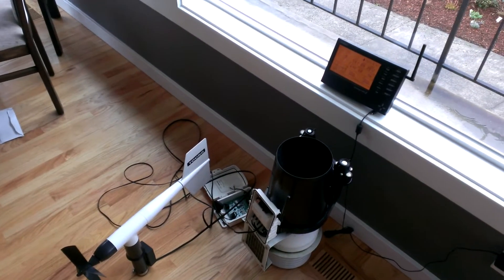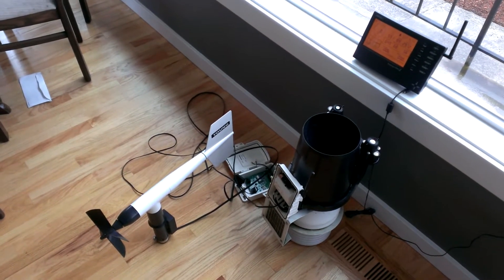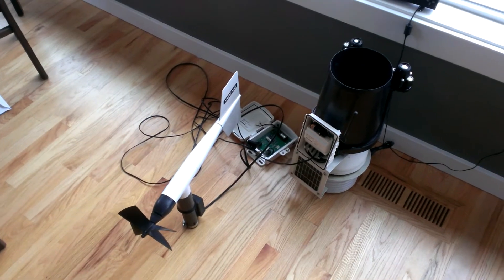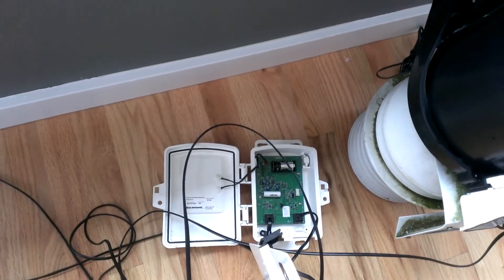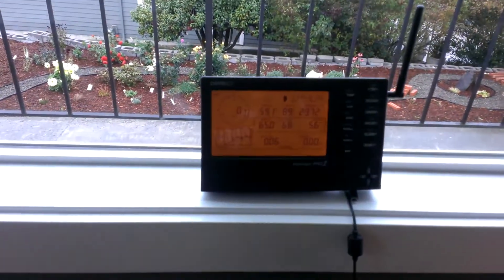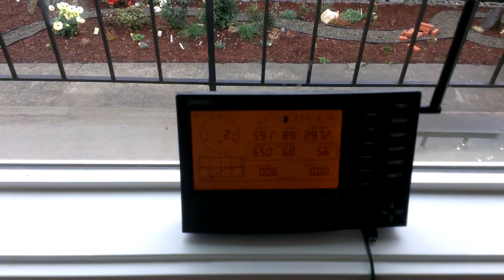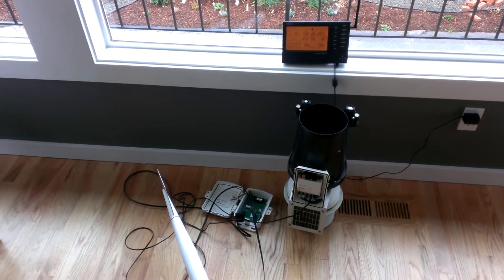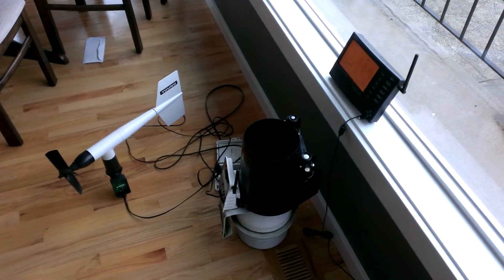Rm young 05103 anemometer